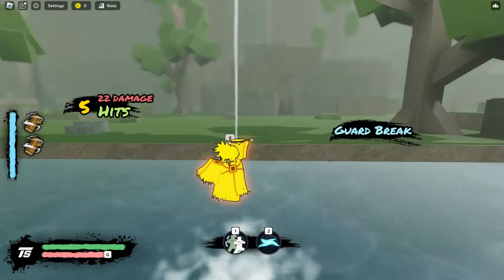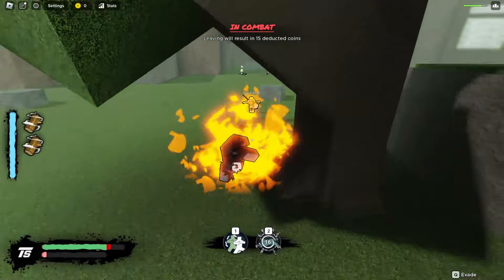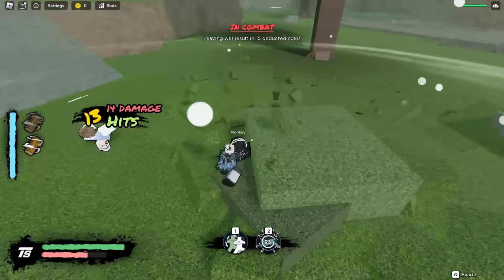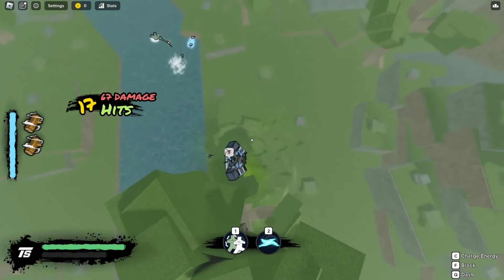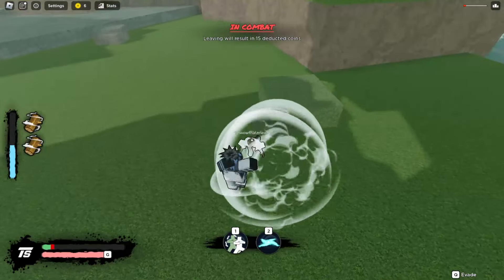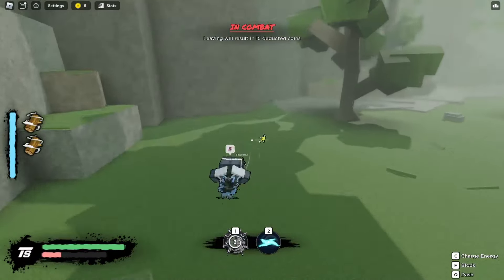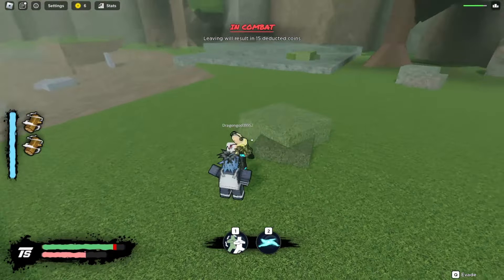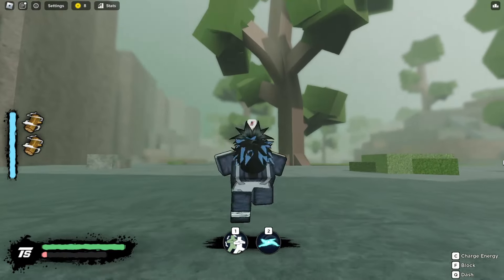playing this NEW NARUTO BATTLEGROUND GAME for the first time... | Rogue Ninja